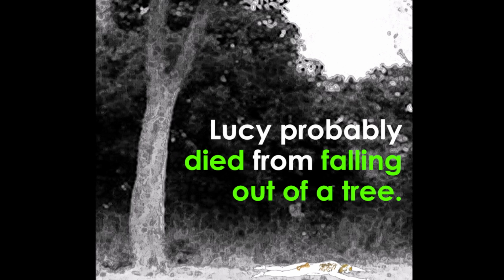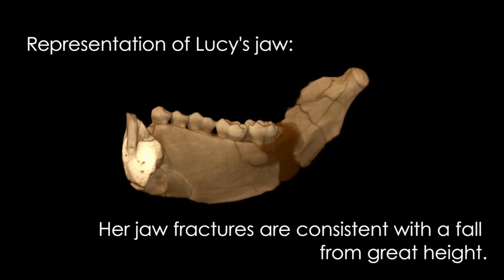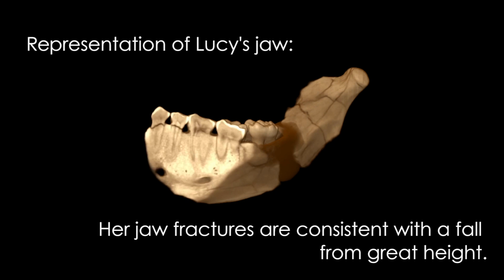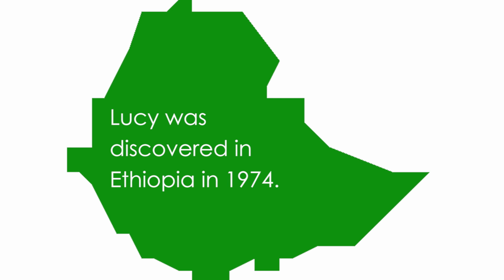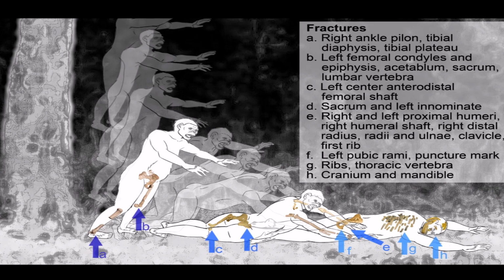UT researchers crack case of how Lucy died 3.2 million years ago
Lucy is the most famous fossil of an ancient human cousin. 3.2 million years after her death, University of Texas researchers think that she probably died from falling out of a tree.